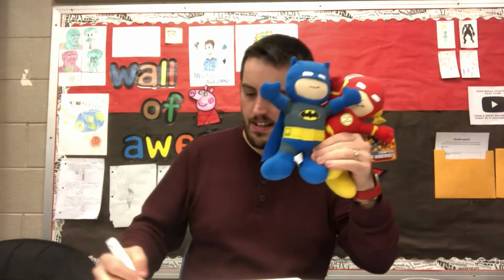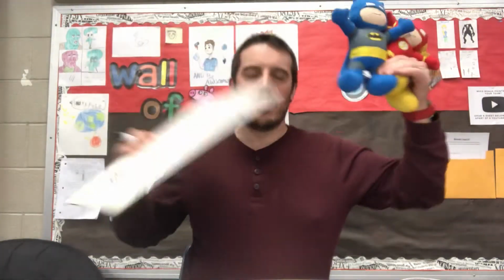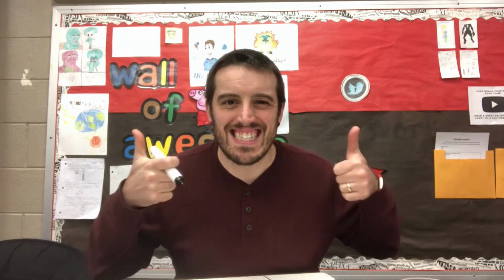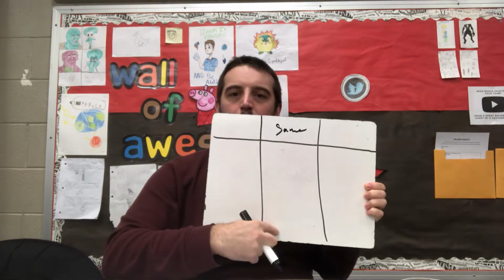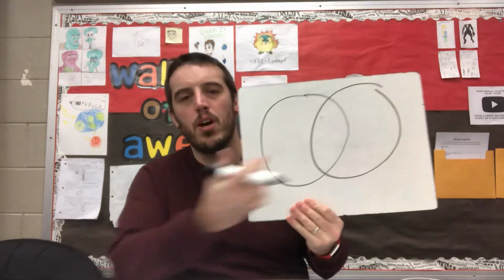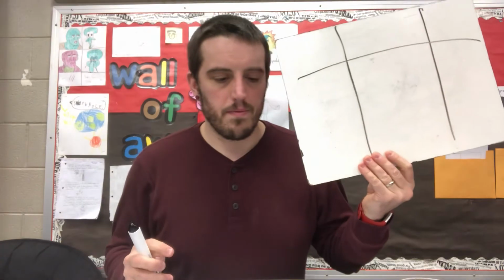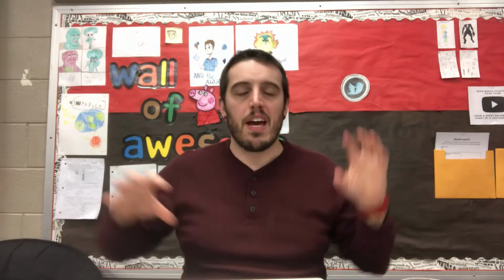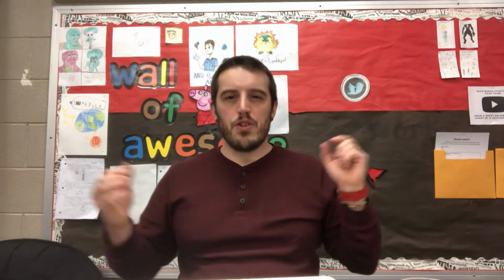Writers Workshop Unit 2 Session 13